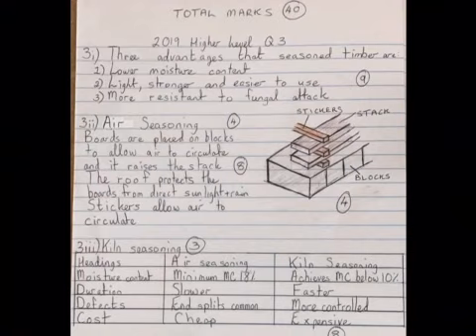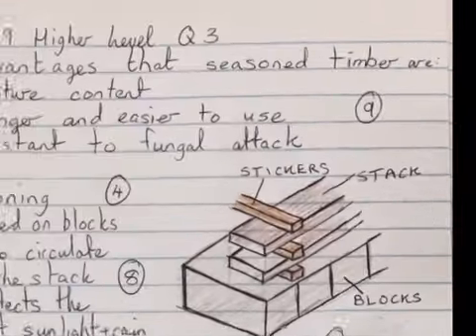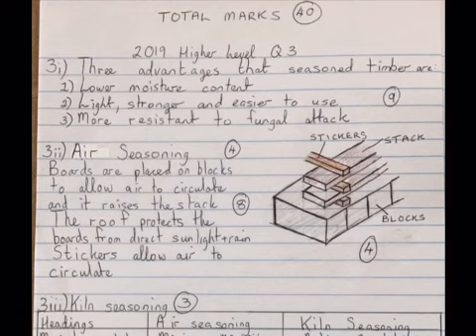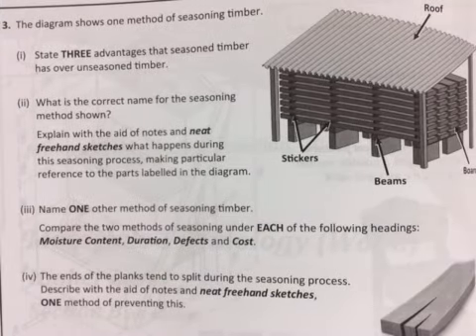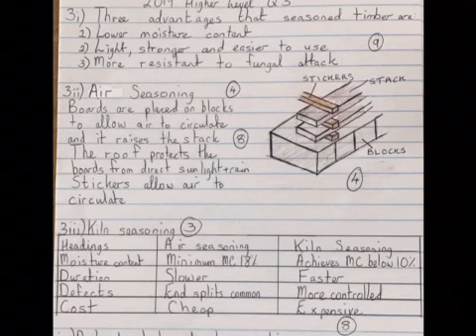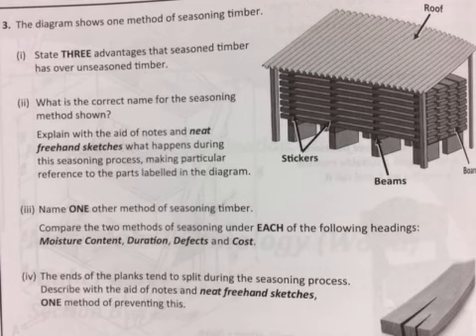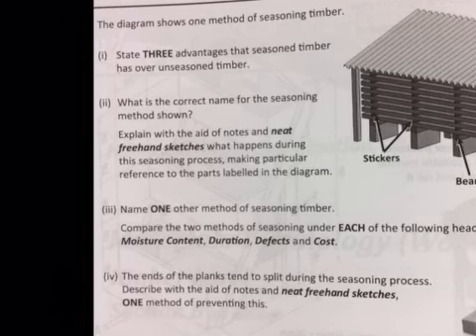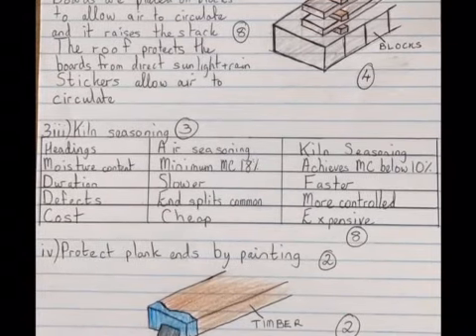2019 Q3 HL Seasoning